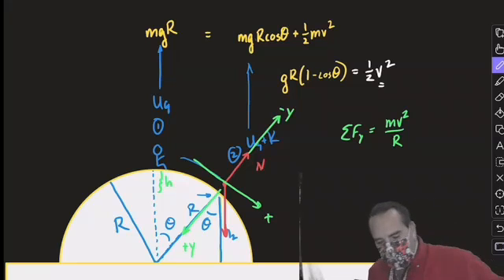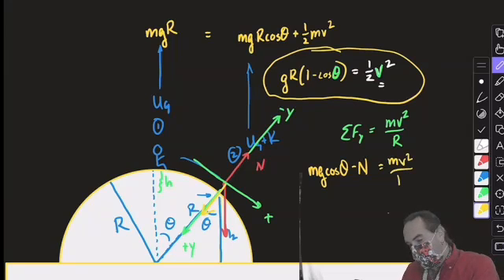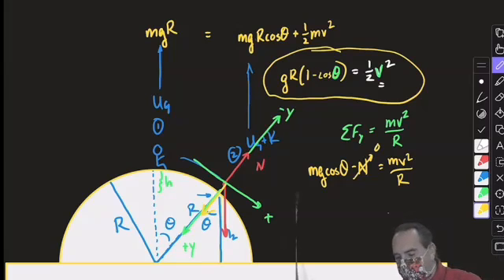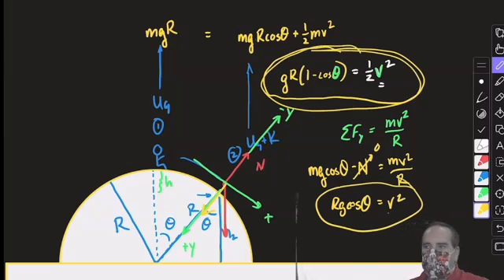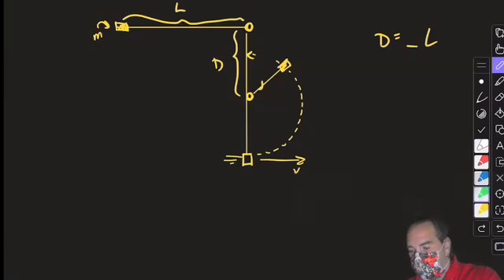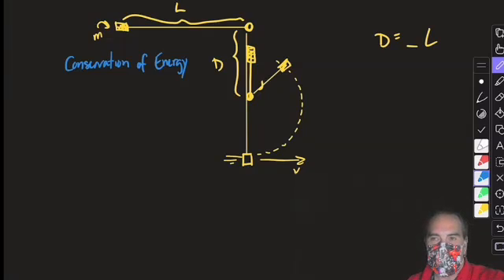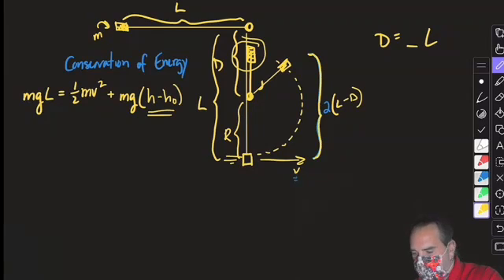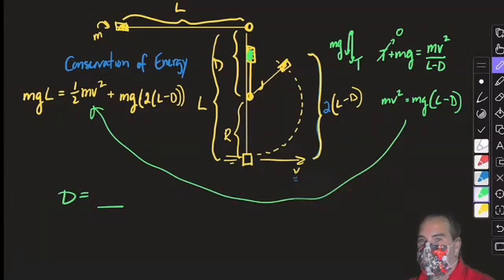Unit 3 Ice Dome and Pendulum with diverter